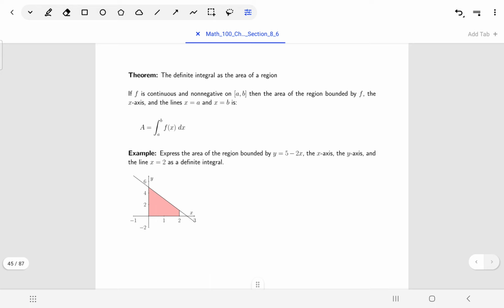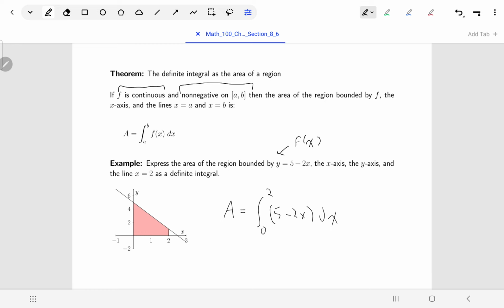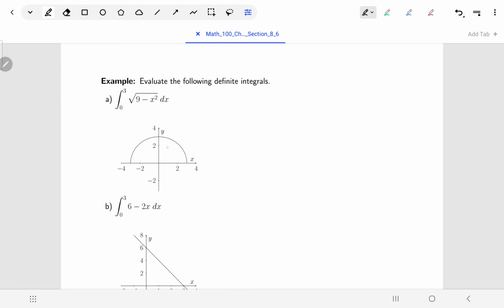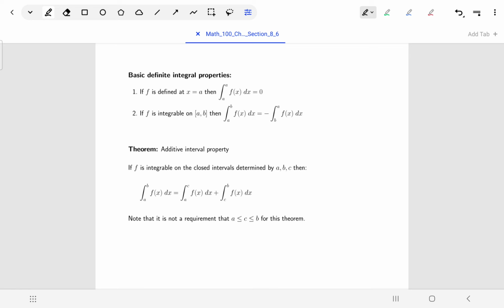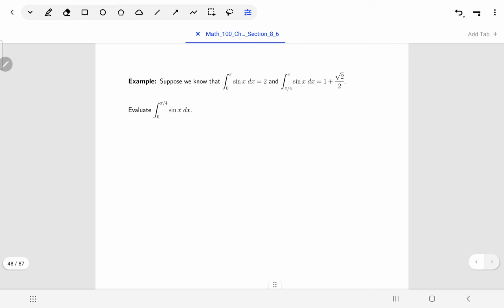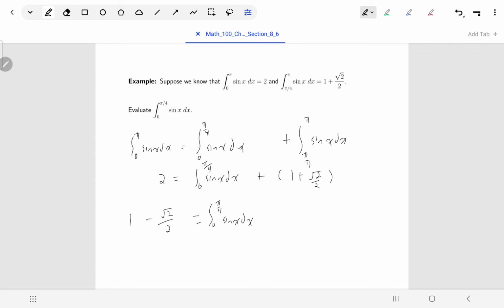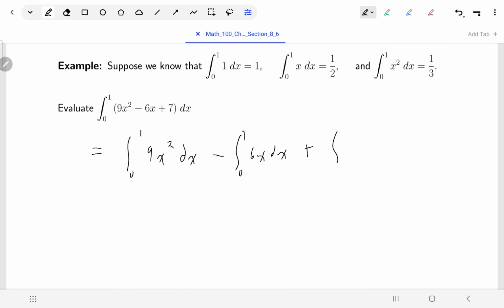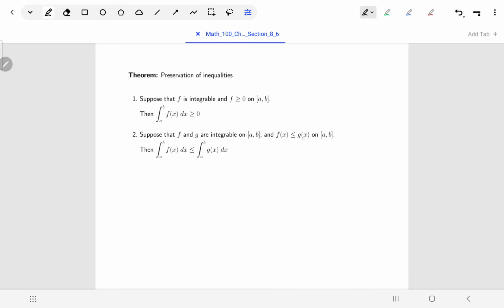Math 100: Section 4.3 (Part Two)